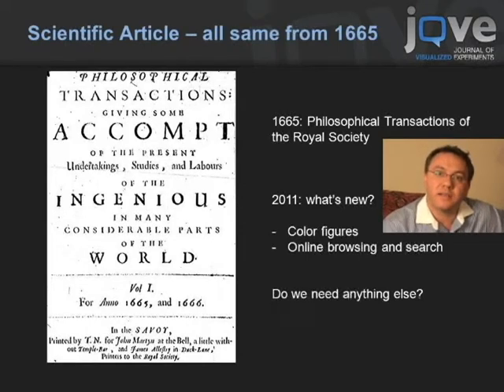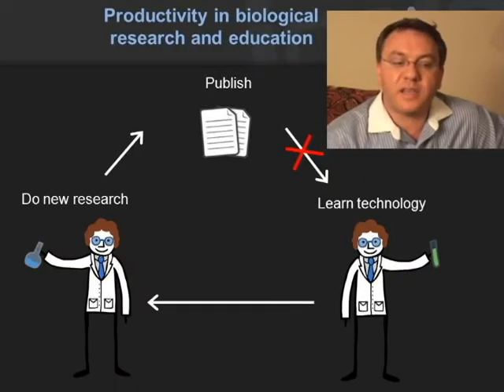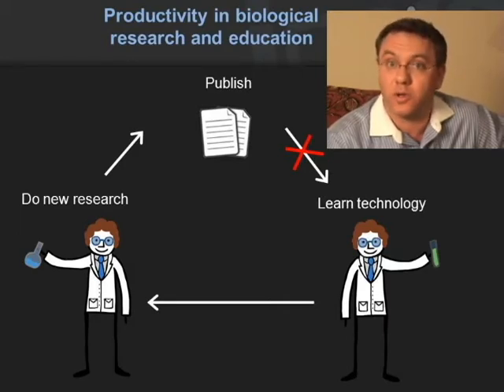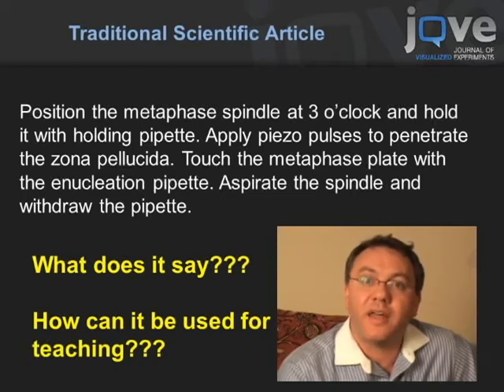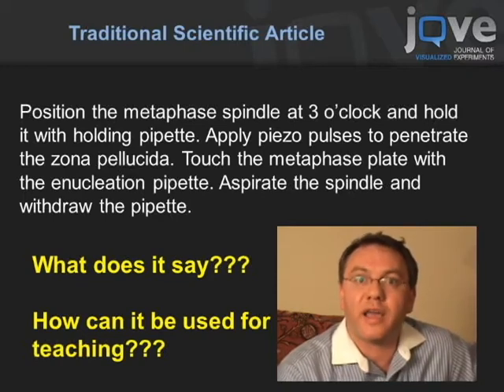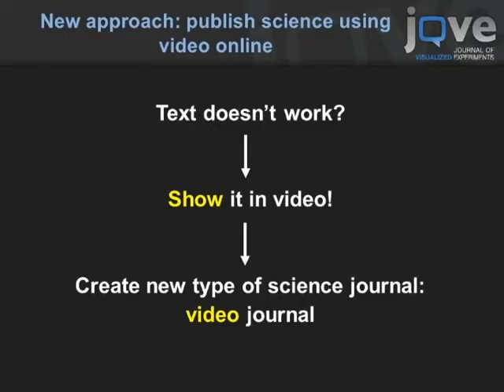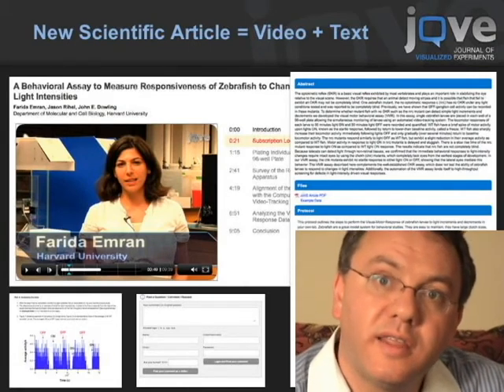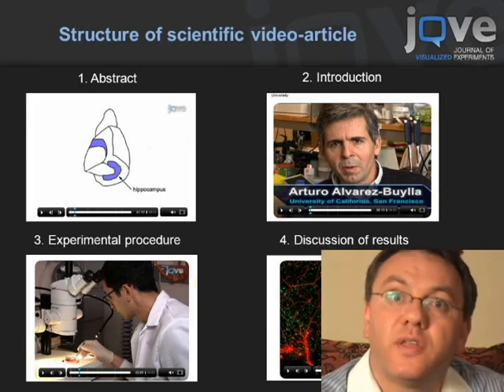Academic Video Publishing: Moshe Pritsker, PhD, CEO, Co-founder JOVE Publishing (1 of 2)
Journal of Visualized Experiments (JoVE) is a peer reviewed, PubMed indexed journal devoted to the publication of biological, medical, chemical and physical research in a video format.  JOVE Publishing's CEO and Co-founder Moshe Pritsker talks about the vast advantages of publishing this way over traditional research publishing.